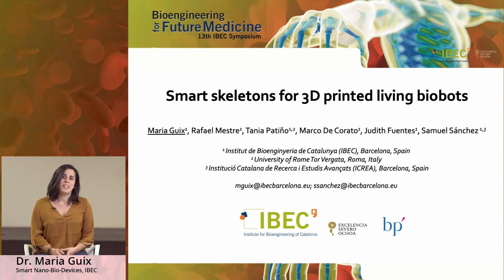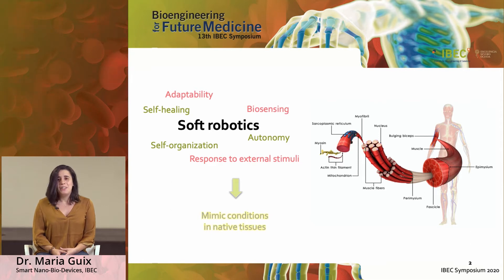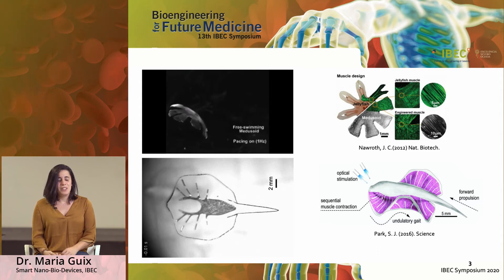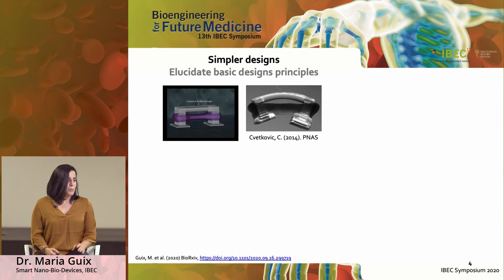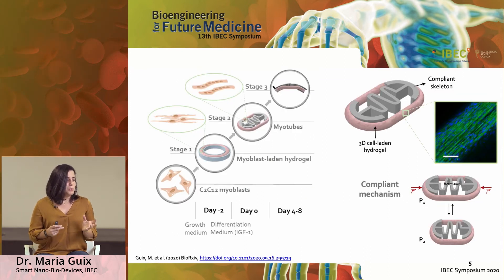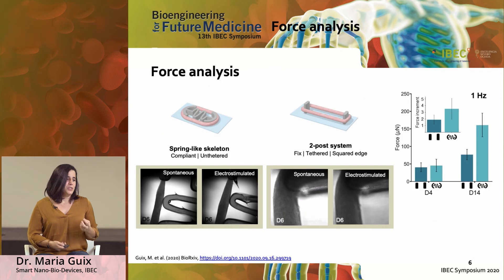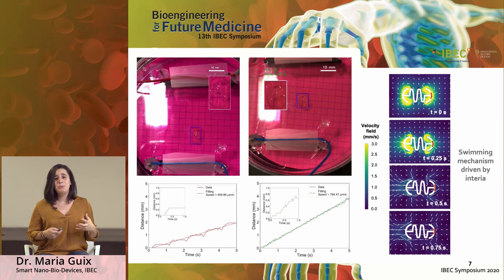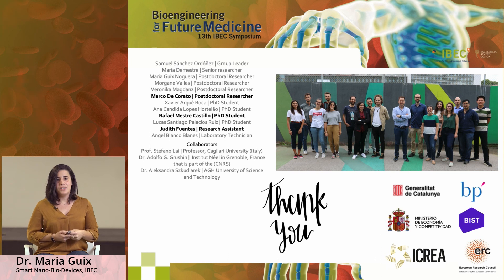IBEC Symposium 2020 - Maria Guix - Flash Presentation